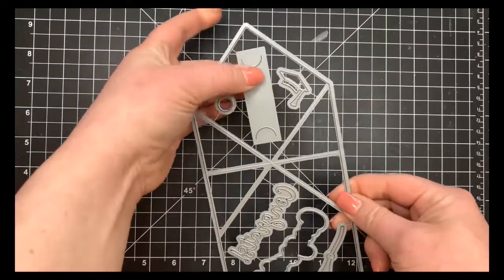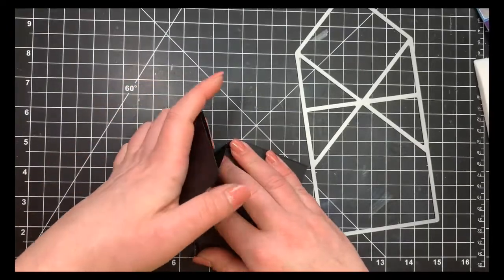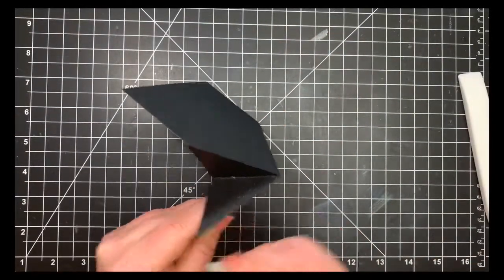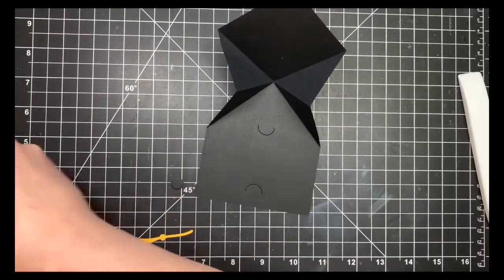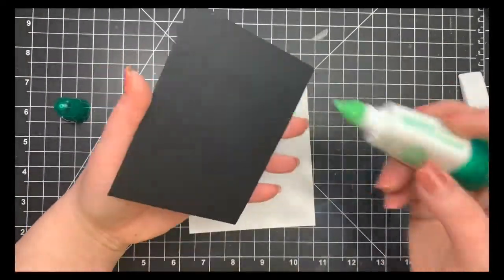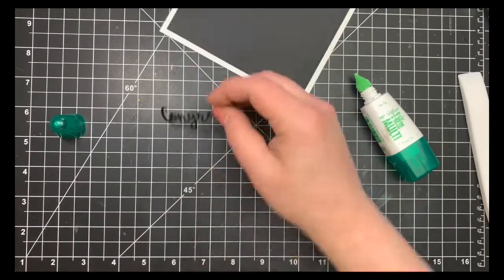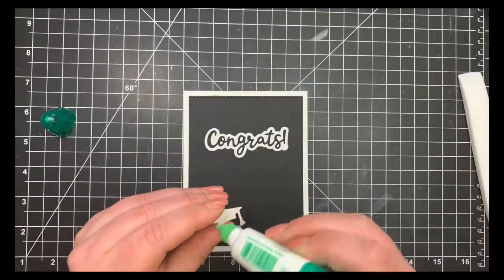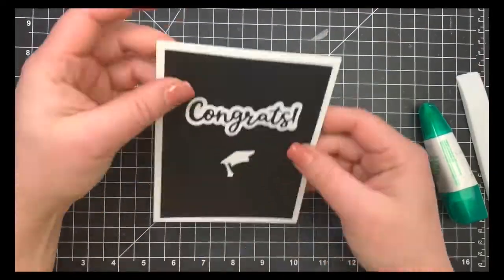Simon Says Stamp Congrats Grad